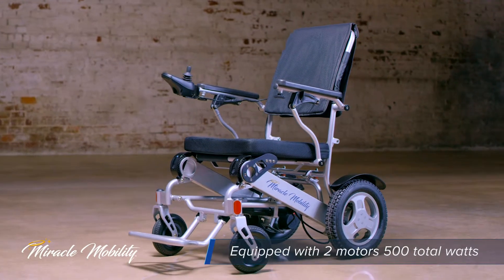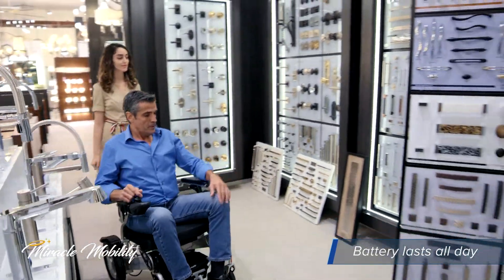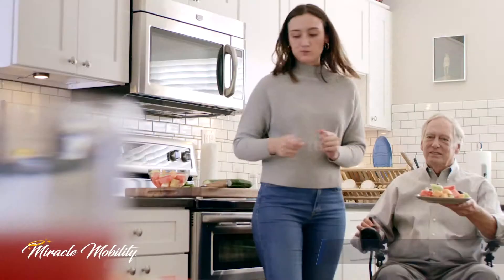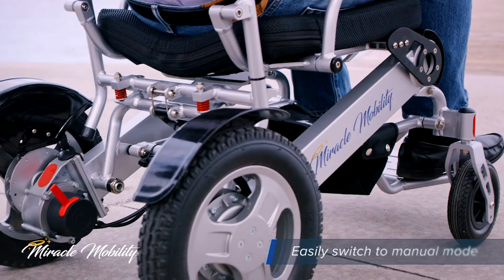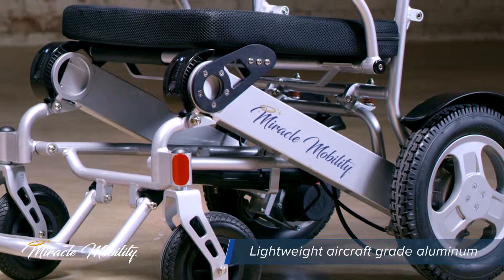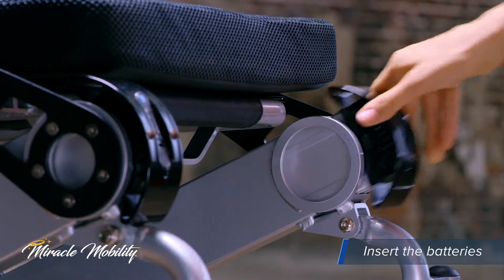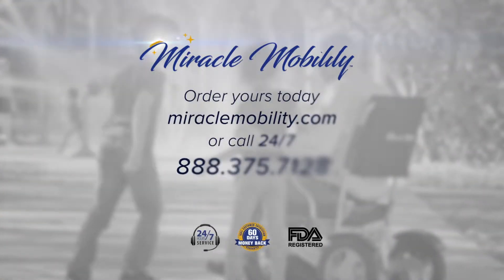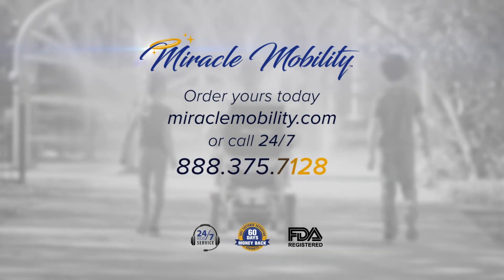Freedom Seires - Gold XL Overview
Miracle Mobility™ is leading innovation in medical mobility with one of the lightest weight foldable wheelchairs in the market today. The Freedom Series Gold Foldable Electric Wheelchair is constructed of an aircraft grade aluminum alloy and weighs only 51 pounds. Our working seat shocks provide the industry's most comfortable ride. This low maintenance, easy to maneuver mobility device is ideally designed to use in tight spaces such as kitchens or the narrow hallways within your home. No need for an adaptor on the back of your car as the Freedom Series Gold folds within seconds and fits in the trunk of small cars. The two 250 Watt brushless magnetic motors give a combined power outlet of 500 watts. They utilize the same magnetic technology found in bullet trains. The chair has a weight capacity of 396 pounds and a driving range of 15 miles on a single charge. With our 100% satisfaction, 60-day money back guarantees you can make your purchase worry free.

Regain your FREEDOM with the Freedom Series Gold XL Edition Foldable Electric Wheelchair from Miracle Mobility™.